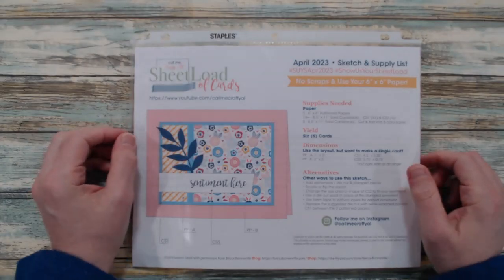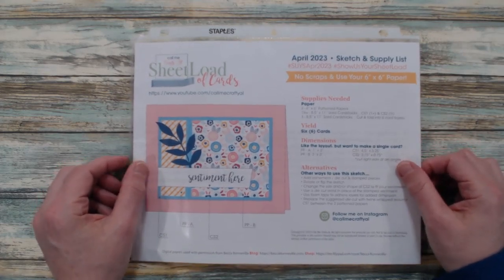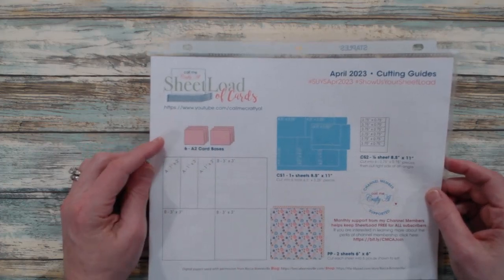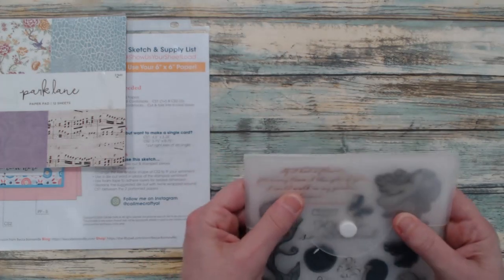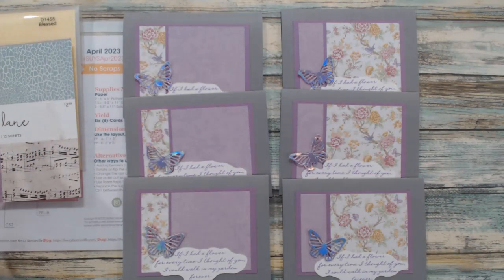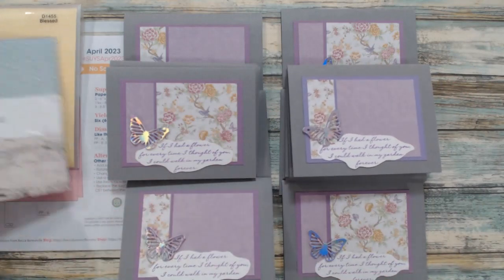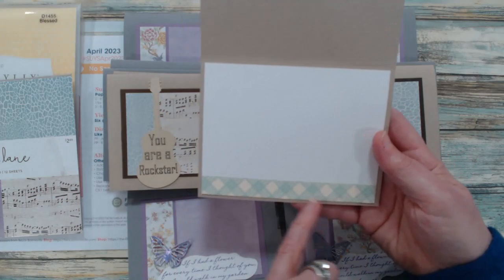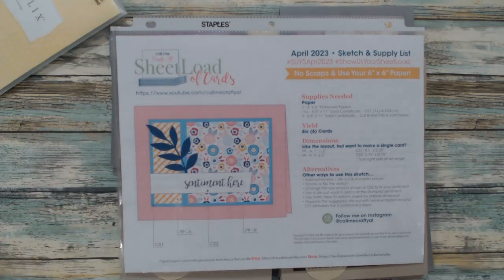April 2023 SheetLoad of Cards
Hi Crafters! Welcome to another video where I share with you my creations using the April 2023 Sheetload of Cards from Call Me Crafty Al.

If YOU CREATE cards using this month’s SheetLoad, PLEASE USE the following hashtags

Hugs,
Karen